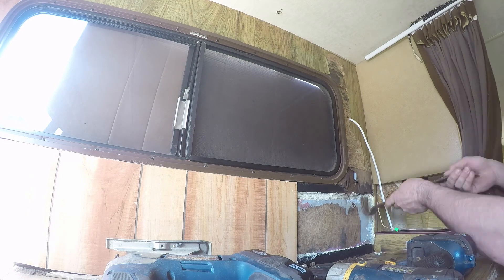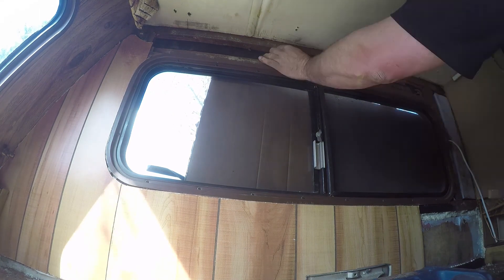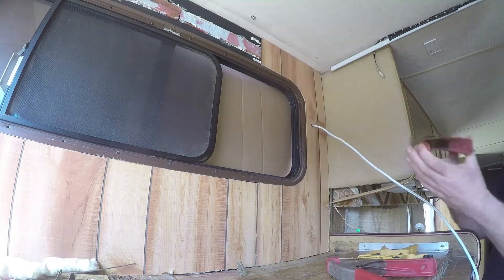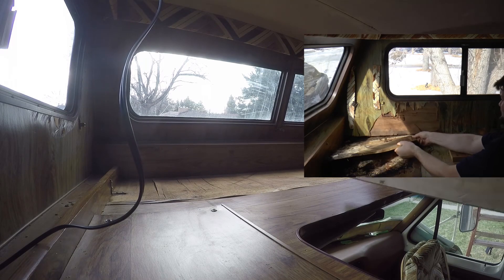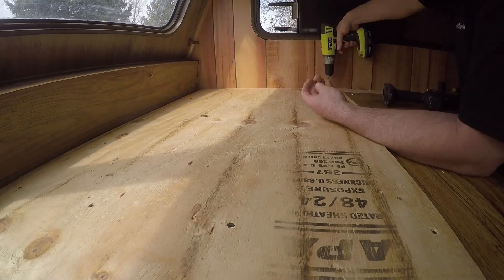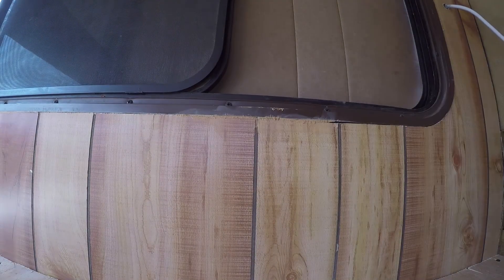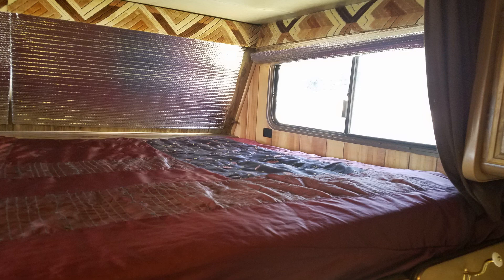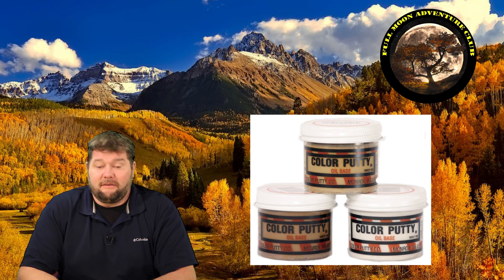RV Water Damage Repair Part 3 - Finished Repair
In this video we will be putting the panels up on the wall and putting in the new flooring and revealing the finished wall. Before and after pictures of the RV water damage and repair will be at the end of the video. Be careful when choosing screws for the flooring. The screws need to be short enough not to go through the exterior walls and flooring. Enjoy.